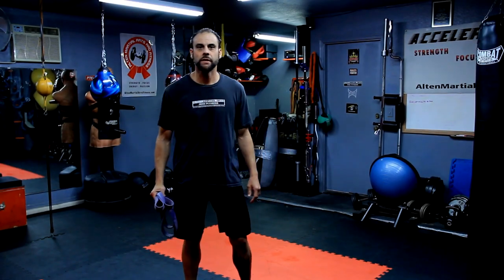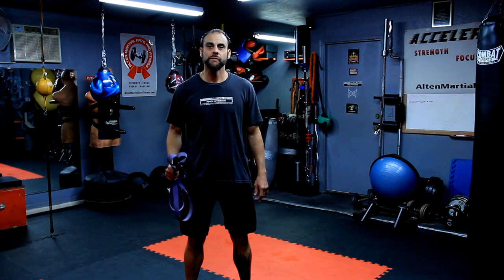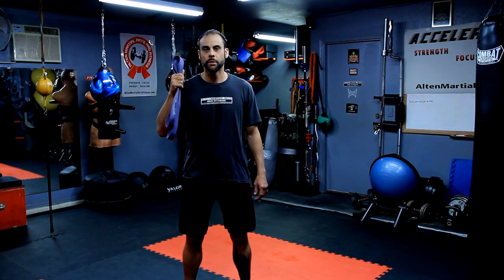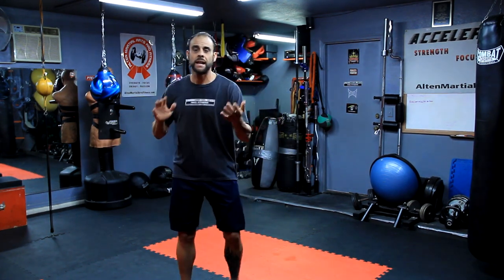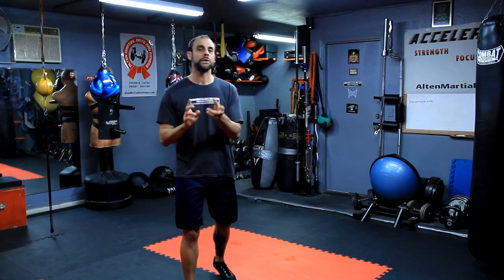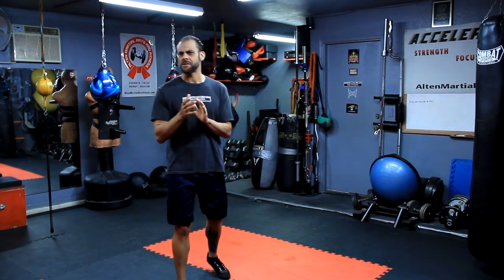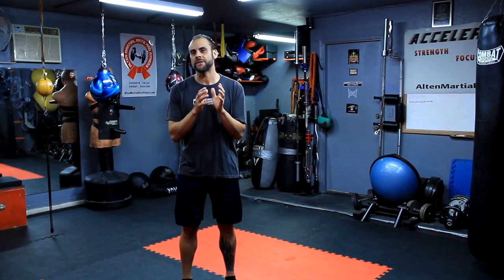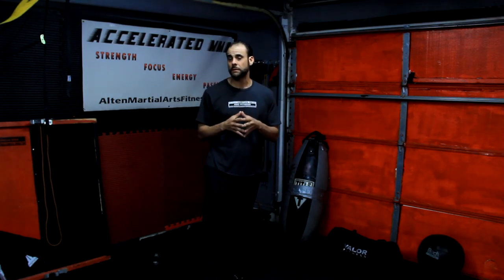RESISTANCE BANDS EXERCISES TO INCREASE POWER IN YOUR PUNCHES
Welcome to Accelerated MMA Training strategies. This week’s video tutorial is going to discuss a topic that is related to my previous tutorial. My previous video was answering a question I’ve been getting many questions regarding “how to increase your power in my striking skill sets for martial arts”. “And what barbell exercises to you recommend in helping achieve that goal?”  I shared 5 reasons why traditional barbell exercises can never help a martial artist, MMA fighter or boxer improve on.

Acceleration is defined in physics as the rate of change of velocity over time, and is an attribute many athletes haven't fully grasped. A larger force produces a greater acceleration; a larger mass results in a slower acceleration given the same force."’

Now let’s dive into the specifics of this current tutorial I want to share with you.  The topic for today is how to develop explosive power for MMA and defining the 6 different types of strengths needed to increase performance. And why you need to incorporate resistance bands and the right movements with the bands into your strength training program if you’re wanting to find a more efficient method of developing more power that carries over to martial arts striking skill sets specifically.

The two primary advantages of using bands over traditional weight exercises is first, the stretch reflex ( or a slinging effect) they offer that weights don’t. Second, using bands allows you to train on the proper plane of motion which is the transverse plane (in a unilateral stance). All striking techniques are being delivered along a multiplane fashion and mainly (but not always) in a horizontal direction. This means you must train standing on your feet. You can’t achieve any of this with traditional barbell lifts.
(Basic concept for using bands) Setting up the bands should position you in such as way where the bands are directly in line with your skeletal structure for the specific strike intended. You should feel your whole, body has to travel in the opposing direction (line of force) of the bands concentric resistance for the specific strike intended.  Bands eliminate deceleration that weights inevitably produce due to vertical forces and axial loads (gravity) forcing you to accelerate through the start of the concentric phase and powering through the amortization phase.

There are 6 types of strength curves you need to train in listed below

• Absolute strength (the maximum force output in a single voluntary effort)
• Relative strength  (the amount of force one can exert in relation to one's body weight)
• Starting strength (force developed in 30ms from the start of a concentric contraction)
• Speed strength (the greatest possible impulse in the shortest possible time)
• Strength speed (strength in conditions of speed)
• Strength endurance (specific form of strength displayed in activities which require a relatively long duration of muscle tension with minimal decrease in efficiency)

Checkout more of my video series!

"The ten most important strikes to master for MMA"